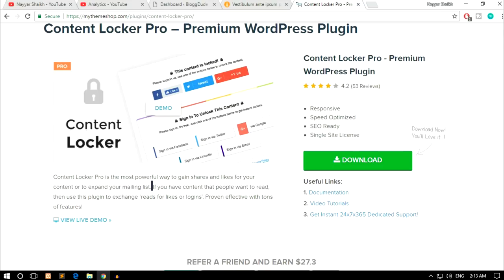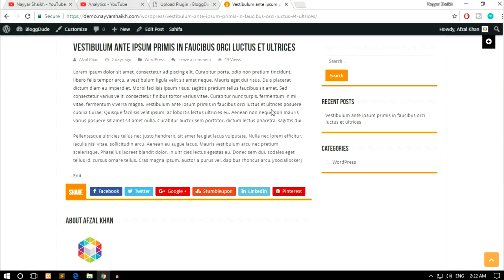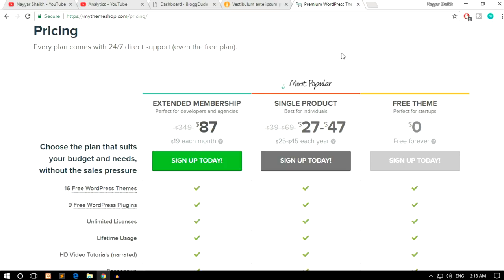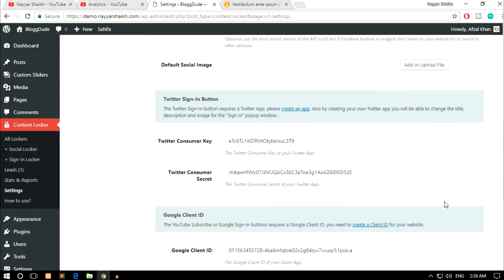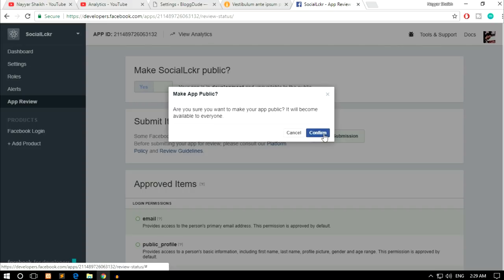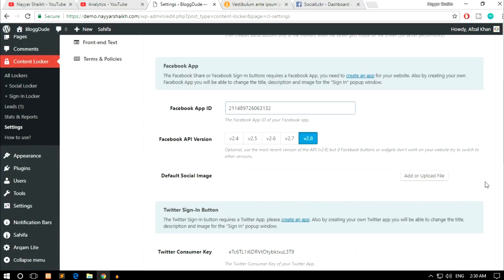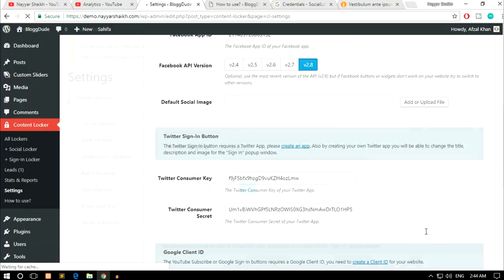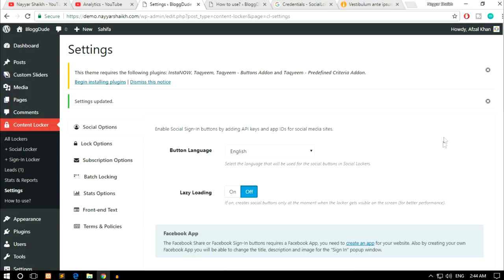How To Get More Likes, Shares, Subscribers and Followers Using WordPress Social Locker Plugin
How to Get More Likes, Shares, Subscribers and Followers On Social Media Platforms Like Facebook, Snapchat, YouTube, Instagram, Twitter etc. Using WordPress Social Locker Pro Plugin by MyThemeShop. Content Locker Pro

☐ Liked?